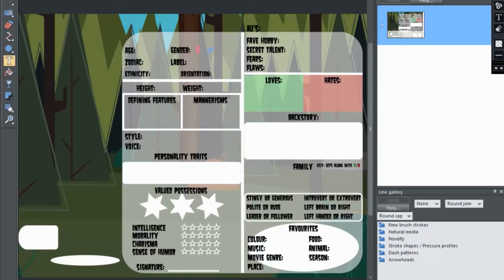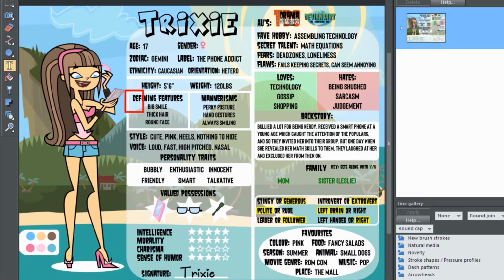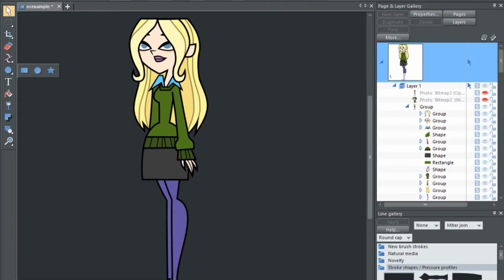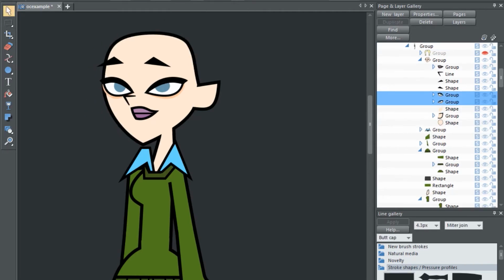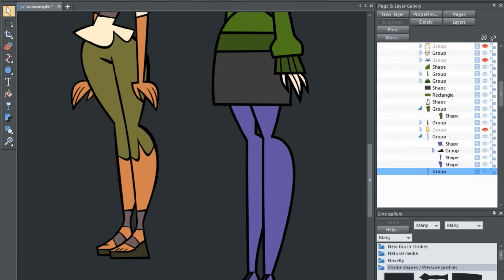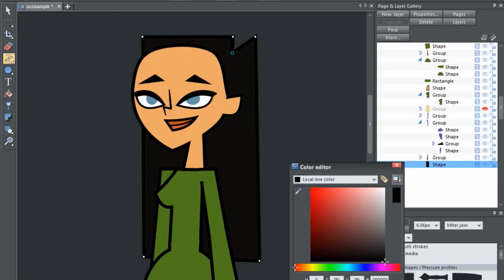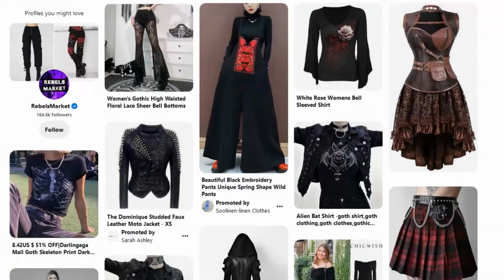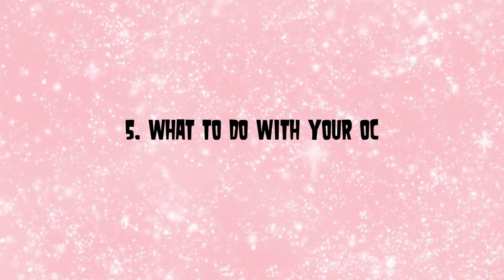How to Make a Total Drama OC in 5 EASY Steps! (Using ANY Program)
Learn how to make your very own Total Drama character with any program!